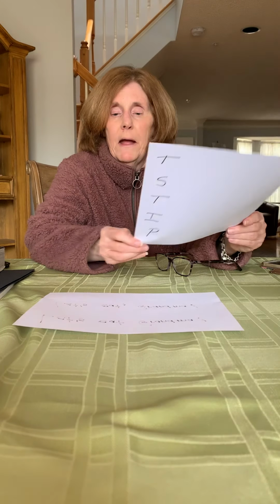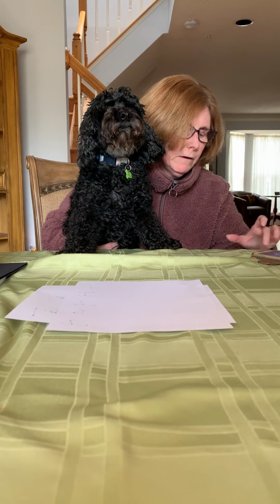Commas - Five Rules